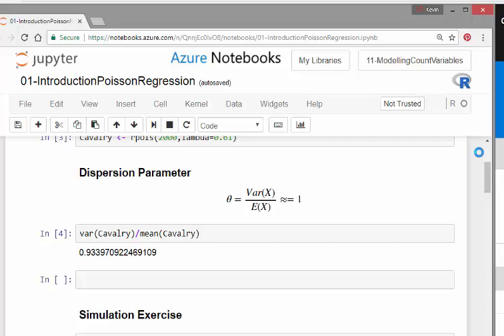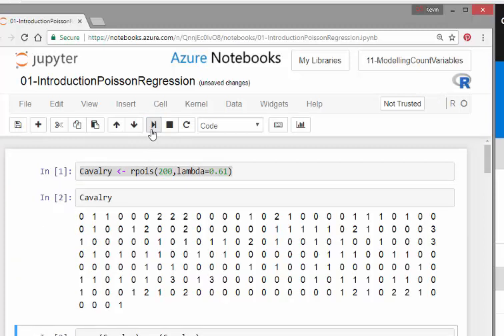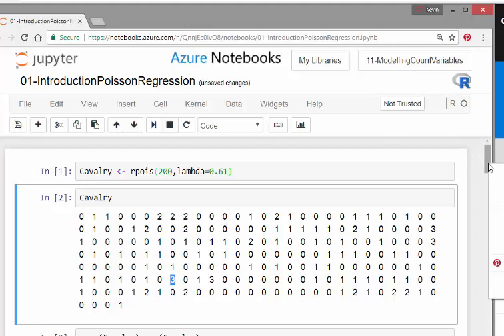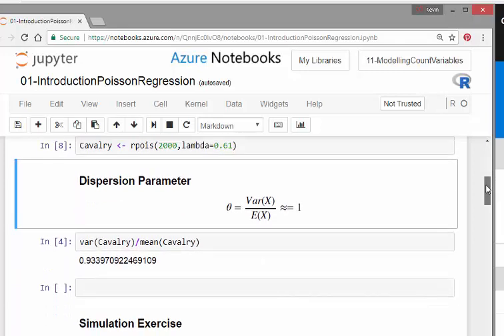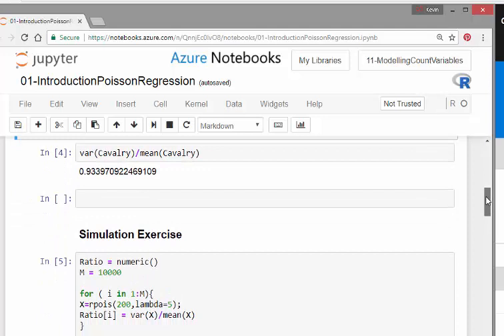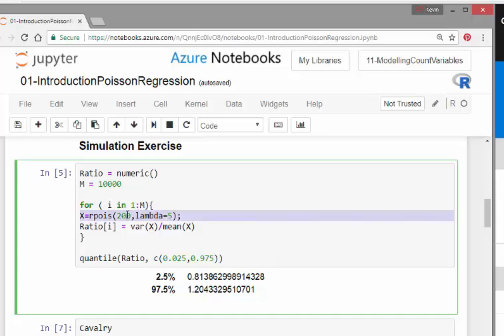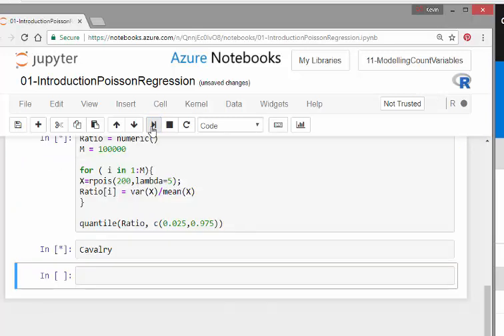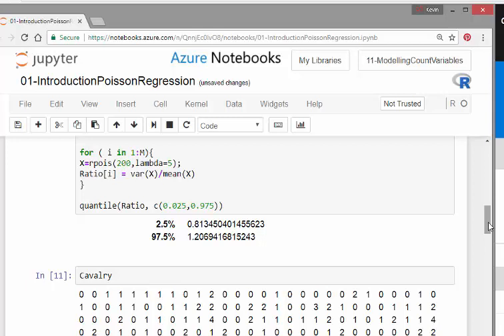Poisson Regression with Rstats - The Dispersion Ratio